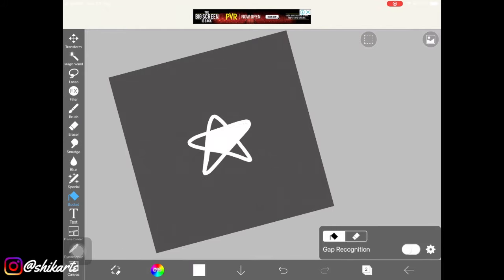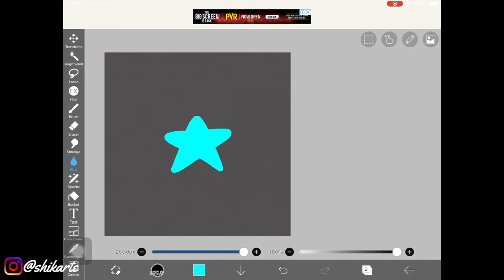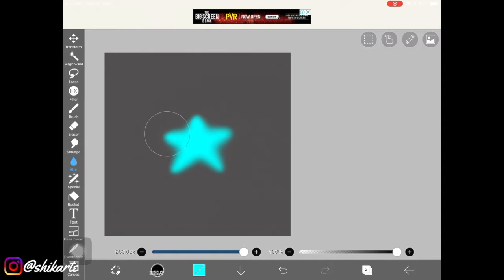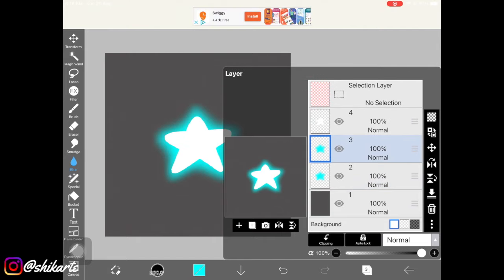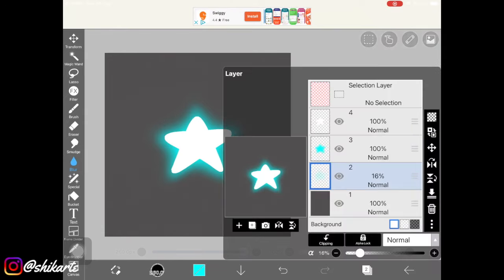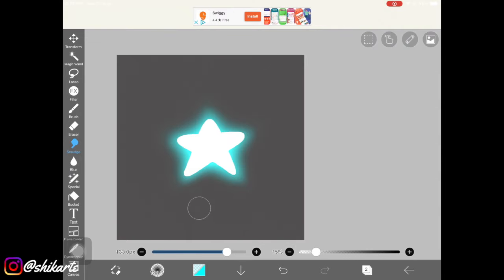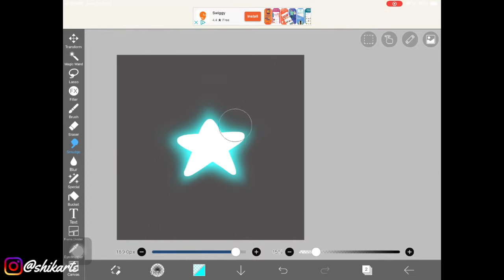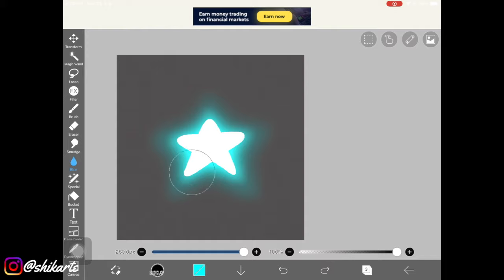How To Draw Colorful Lighting In IBIS PAINT X | Glow Tutorial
Hi guys,
In this video, I show you guys how to draw colorful lighting in IBIS PAINT X. I hope you guys enjoyed this video.

More on IBIS PAINT X-

KEEP CREATING :)